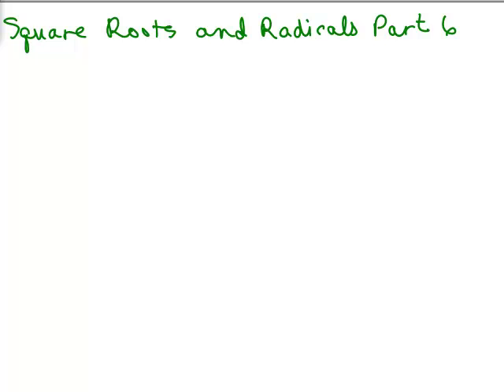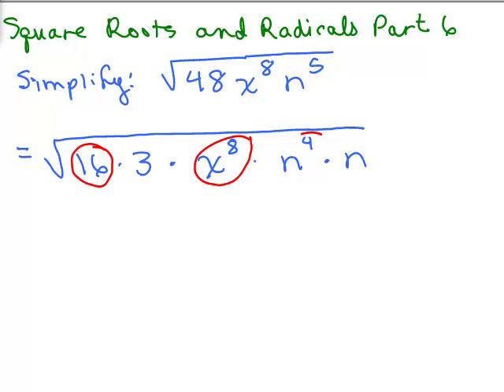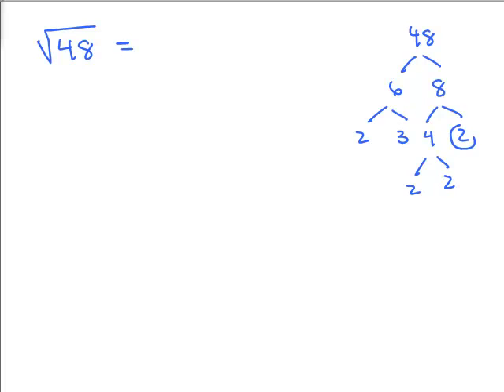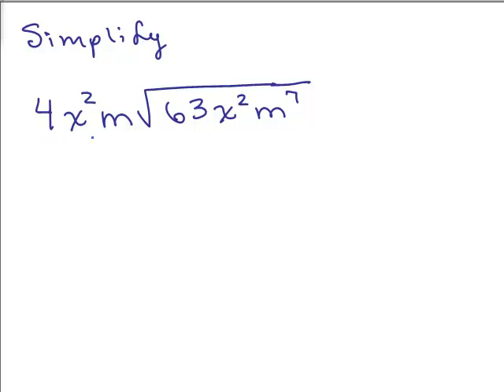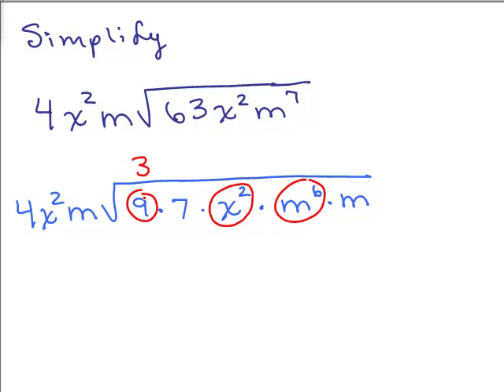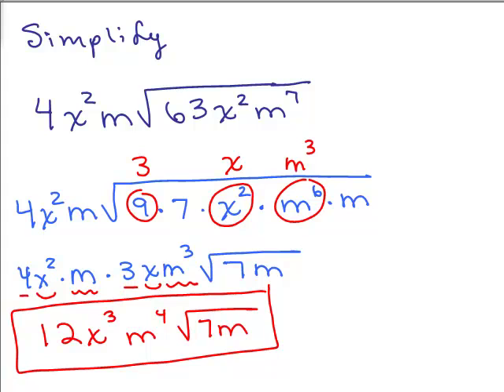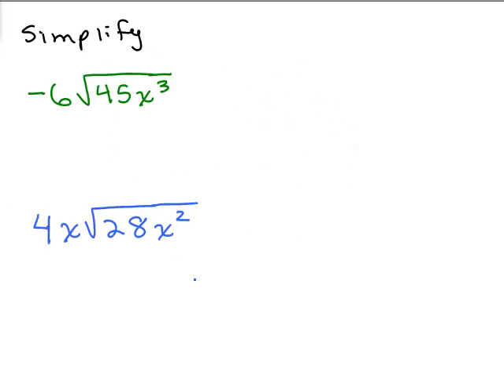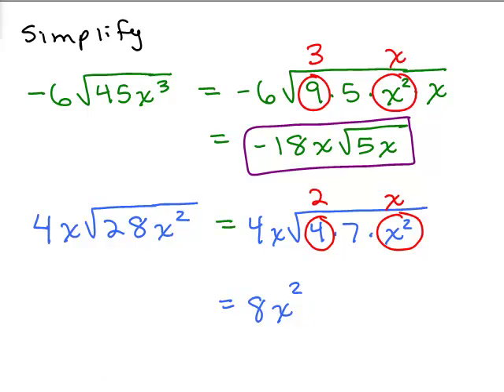Square Roots and Radicals 6